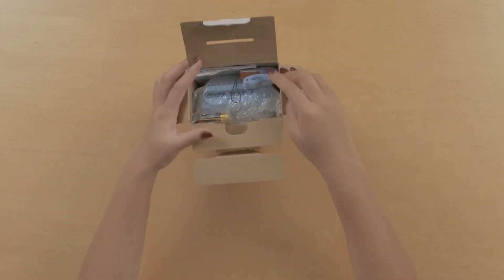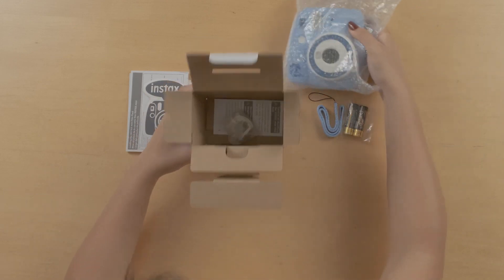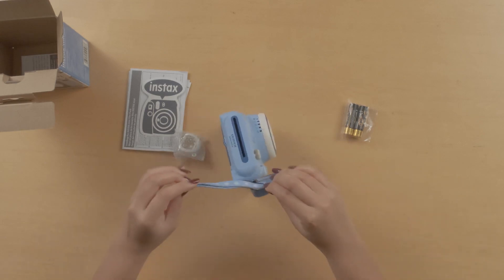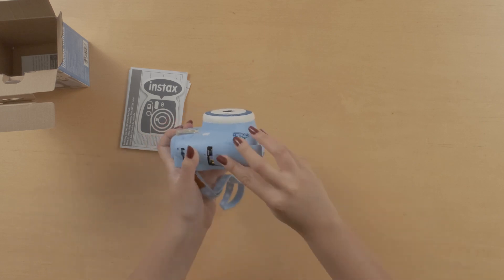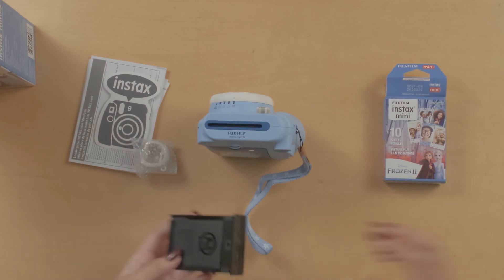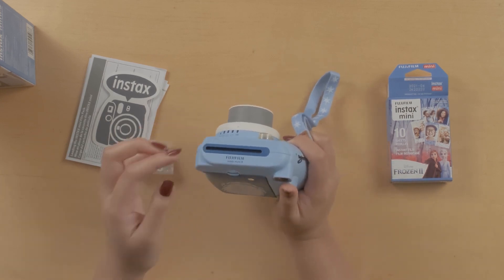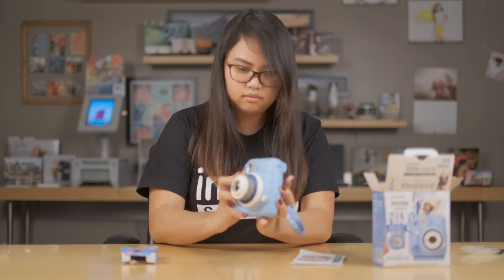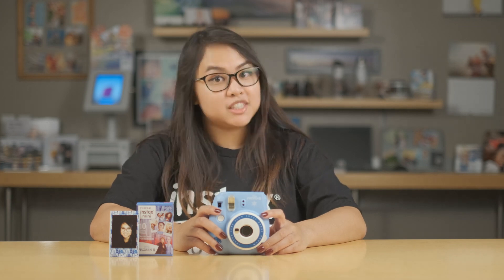Fuji Guys - instax mini 9《冰雪奇緣2》特別版 開箱影片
instax mini 9《冰雪奇緣II》特別版 開箱影片

請開啟中文字幕觀看